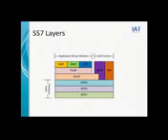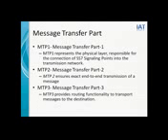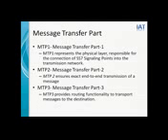SS7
The SIGNALLING SYSTEM NO 7 OVERVIEW